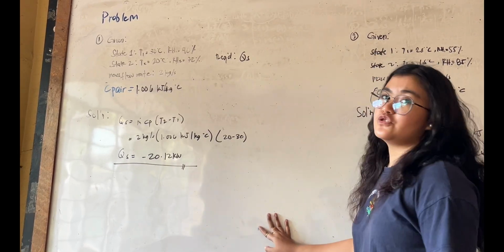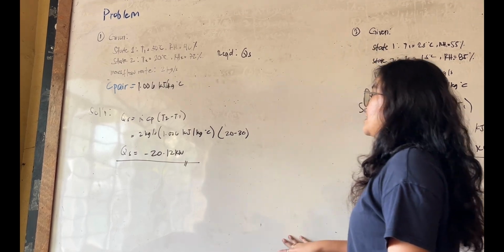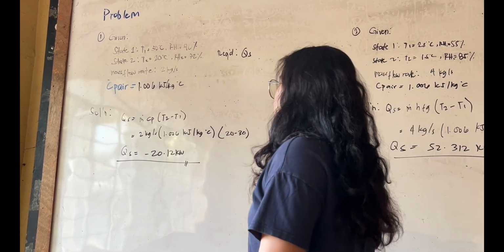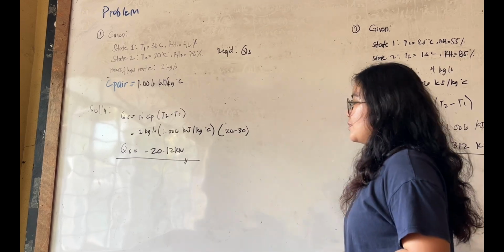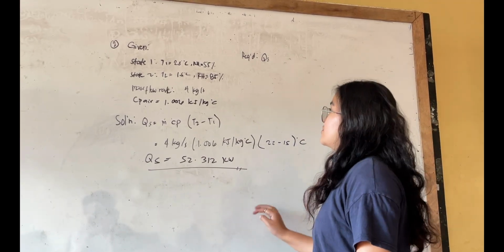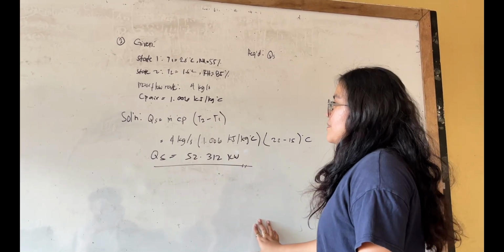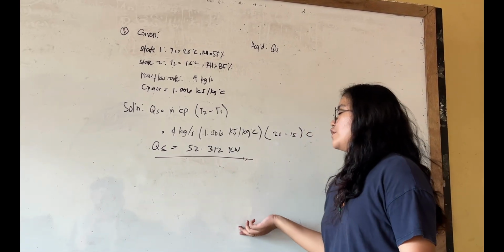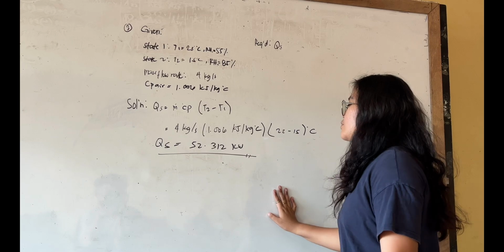SENSIBLE HEATING by MARIGOLD ONTEJO